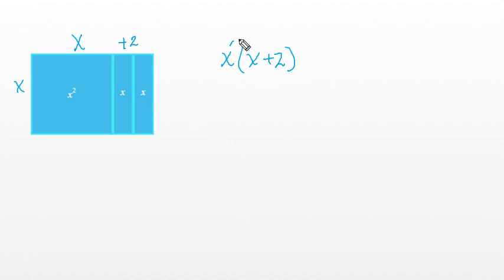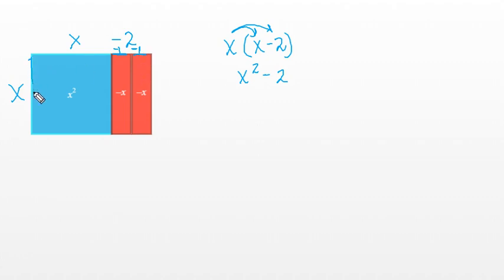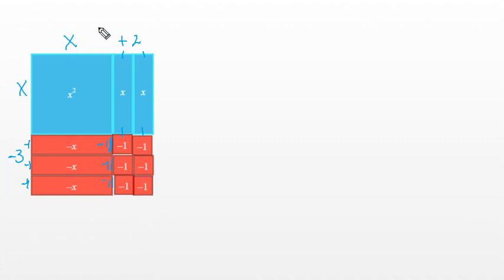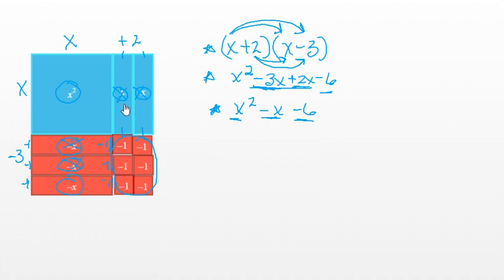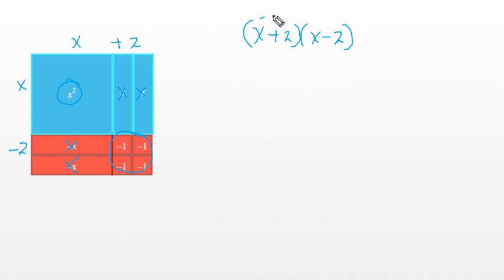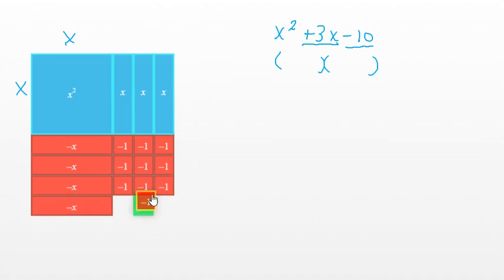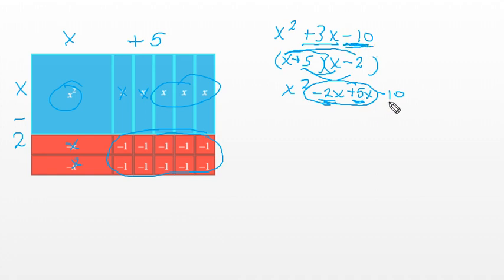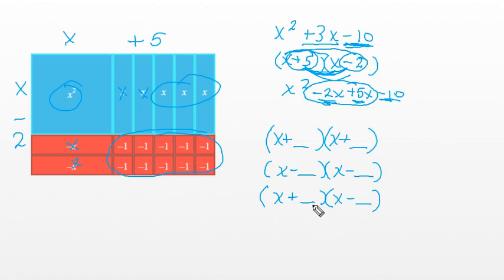Math 1 Unit 8 Lesson 2 Summary Video